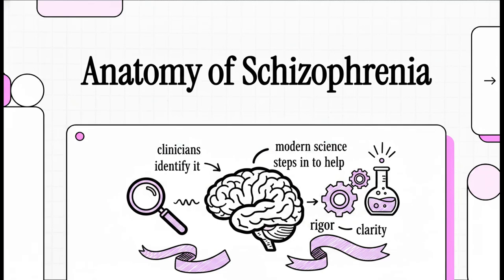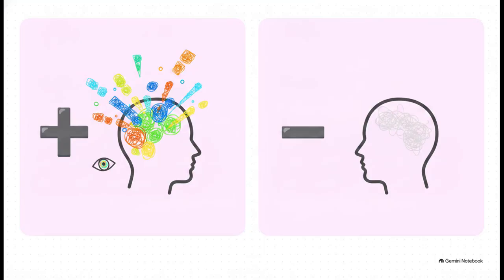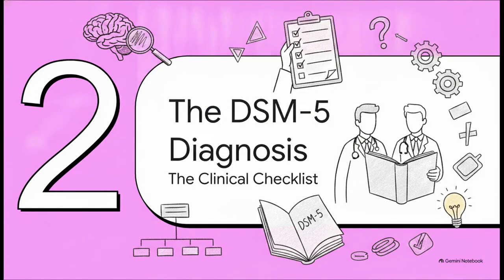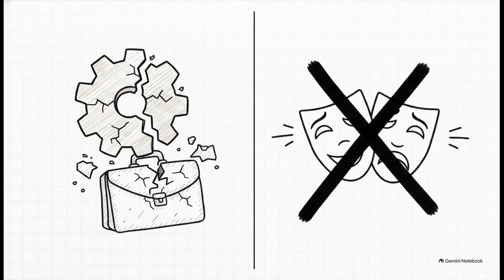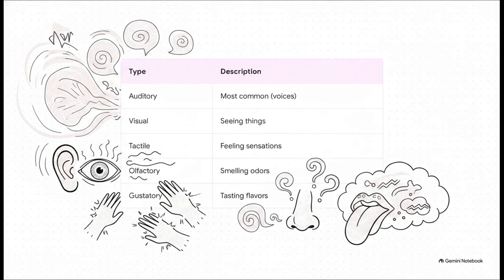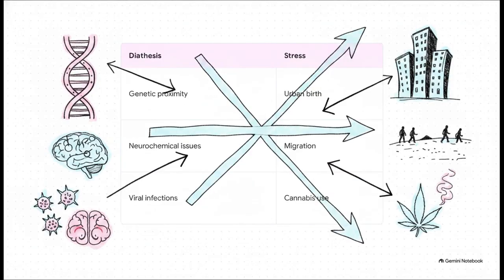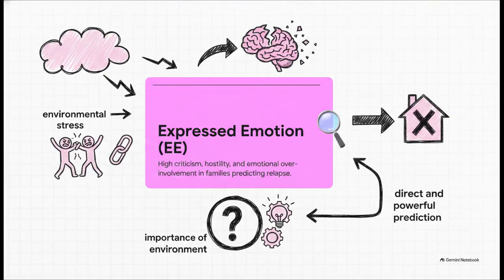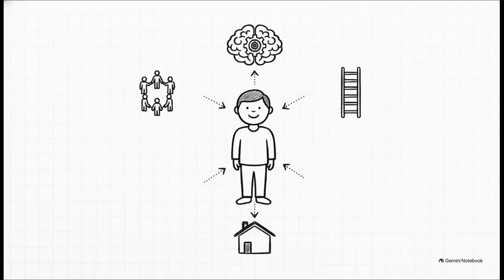Anatomy of Schizophrenia